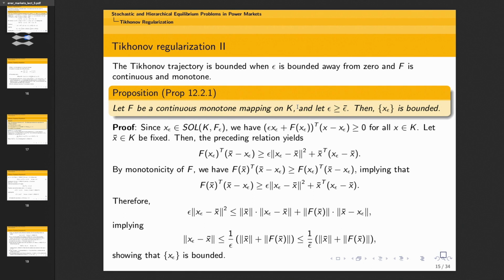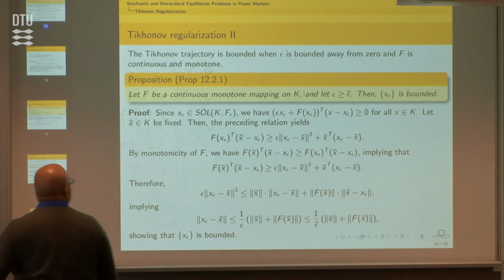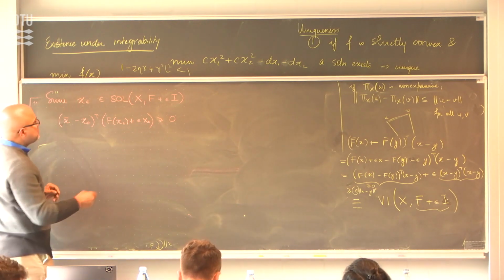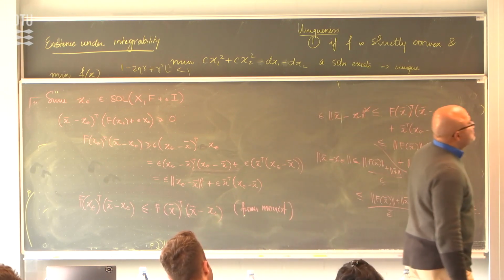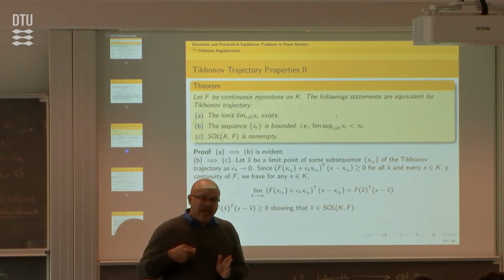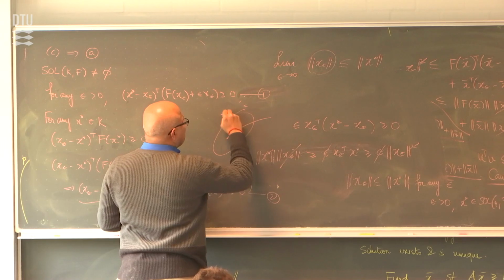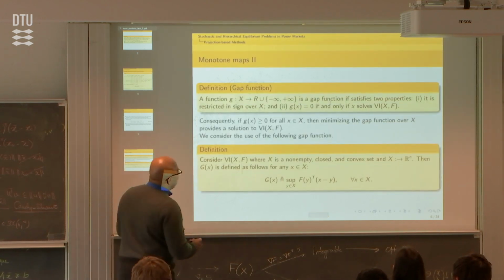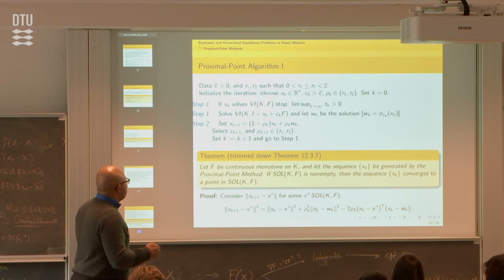Uday V. Shanbhag: Advanced Game-Theoretic Models -- Day 3/5, Lecture 4/4